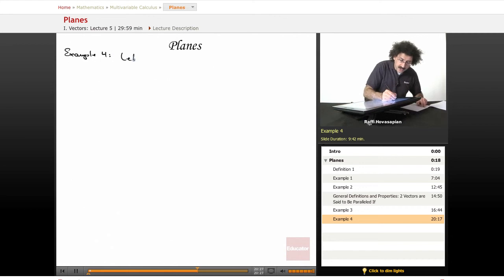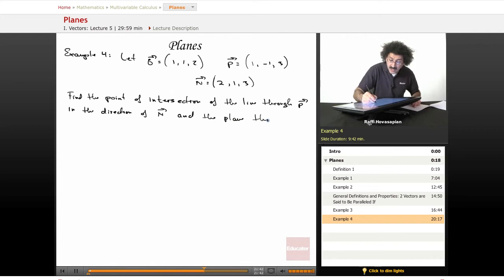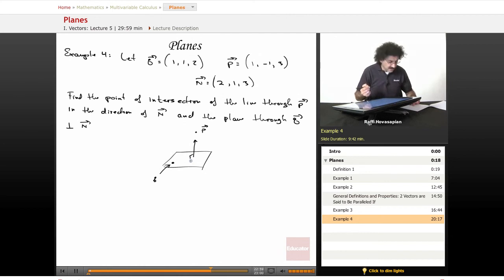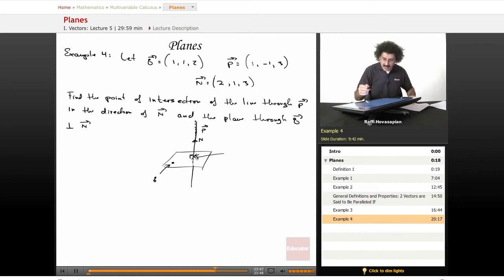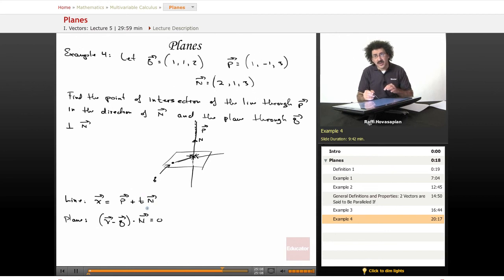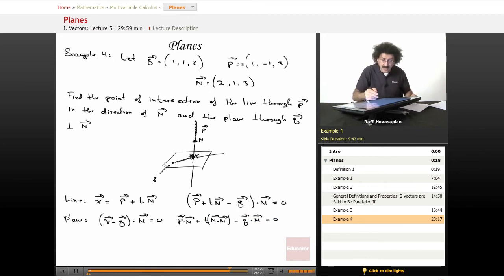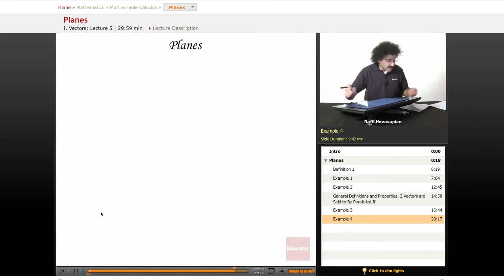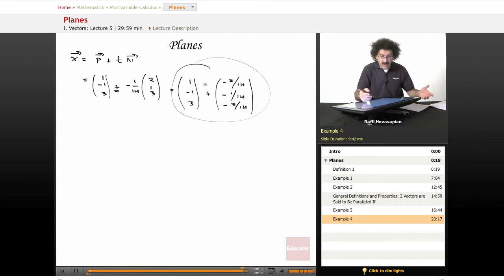"Planes, Part 1" | Multivariable Calculus with Educator.com